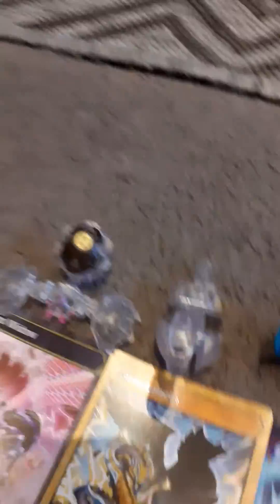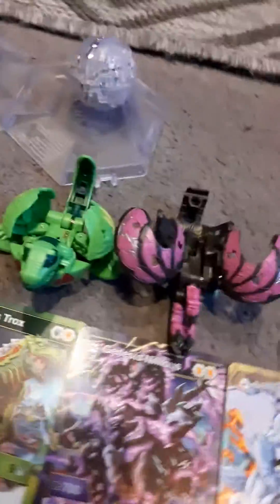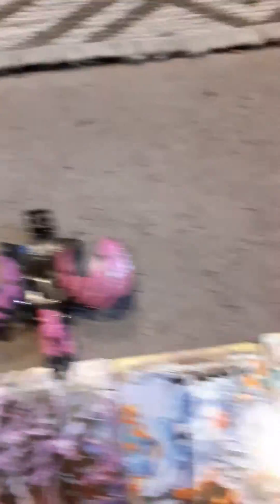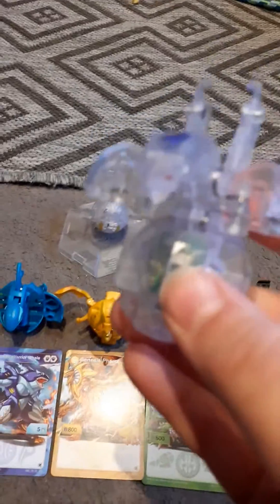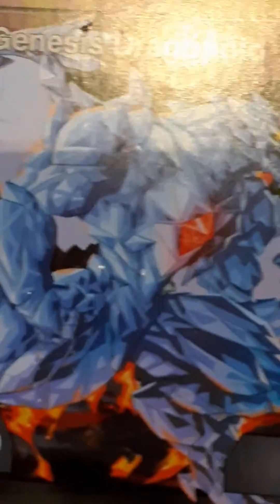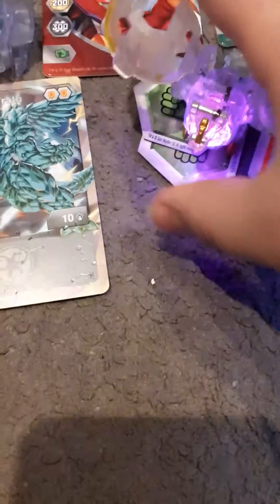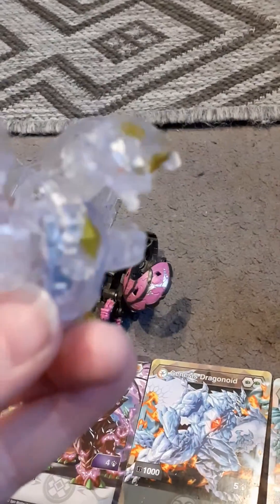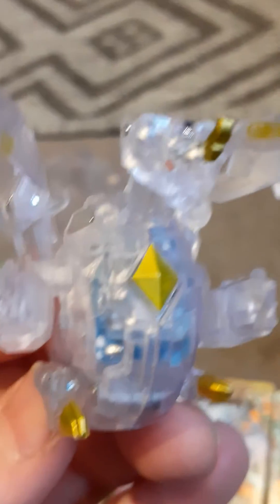my brother's new Bakugan set